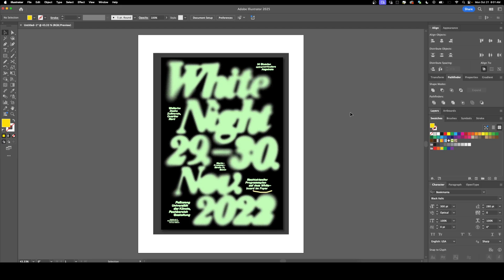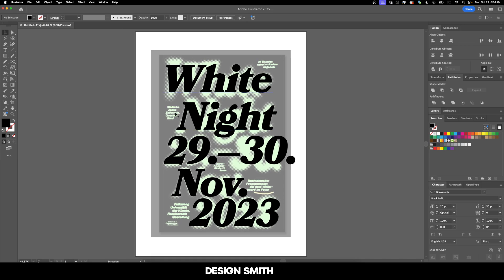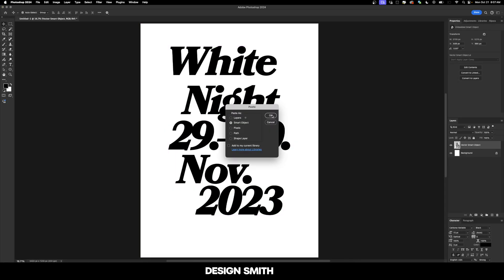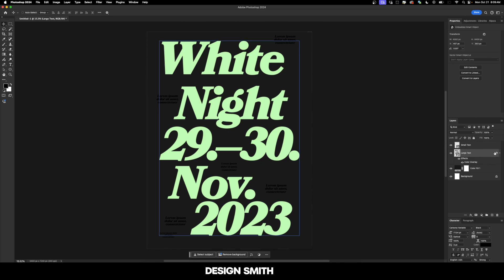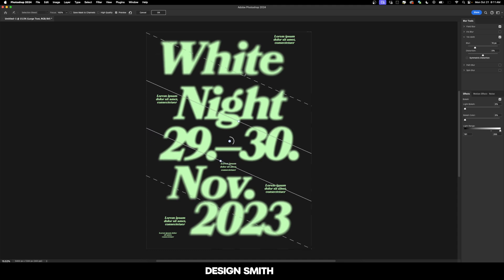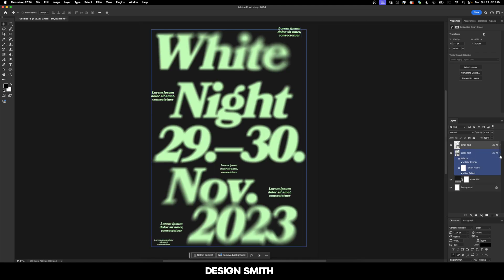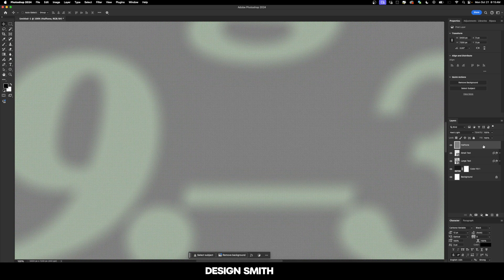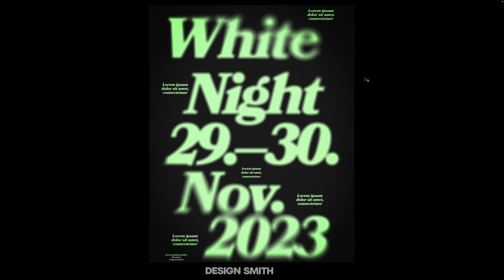How to Create This Glow & Halftone Effect Poster Design in Illustrator & Photoshop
In this video, I will show you how to create this cool glow & halftone effect in Illustrator and Photoshop.